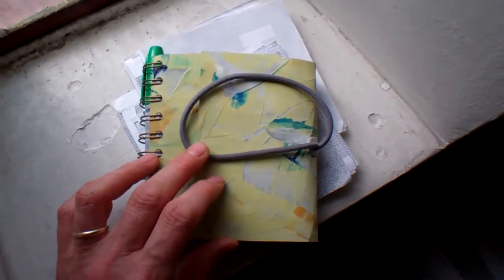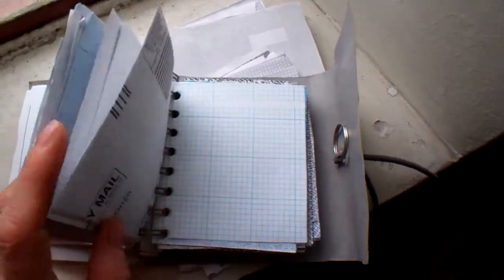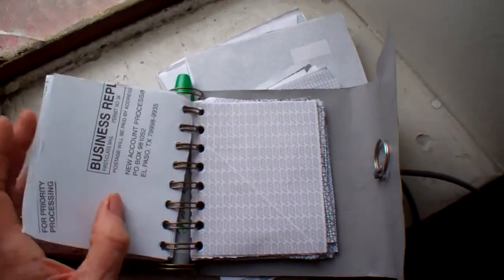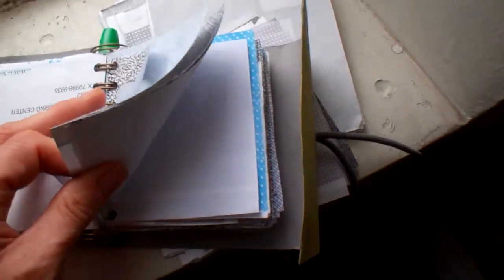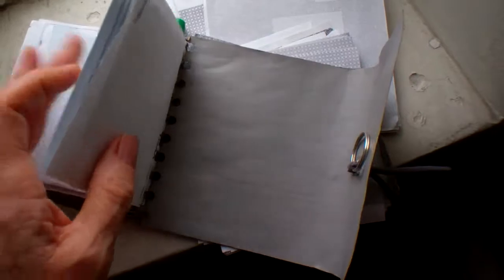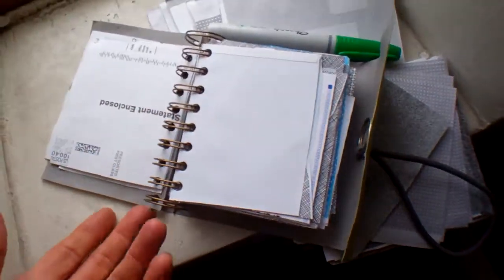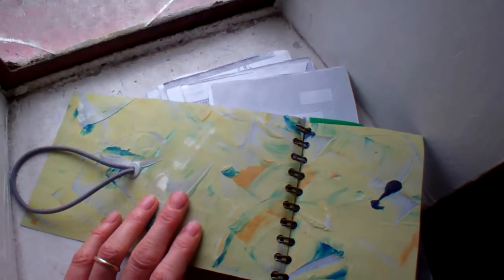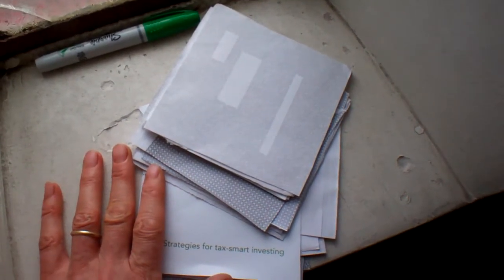Junk journal or art journal, made from security envelopes, Cinch, gift for Ann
Here's a glorified note pad, disguised as an art journal or junk journal. A bunch of bank come-on junk mail promos were stacking up. It was time to do something with them or throw them in the recycle bin. Now, everyone knows it's better to reuse (or re-purpose) than to recycle. It's been found that you don't get much environmental benefit from recycling, since it takes so much energy to transform the material into yet another thing. Re-purpose is a theme with my YouTube channel.And I think I accomplished that here.  I find, re-purposing gives me great satisfaction while I craft away. With this project, I took all that junk mail and pulled out all the security envelopes, cut them down, and bound them into a notepad with an art-journal cover. The cover was made from hanging file-folder (Pendiflex-type) stock. I use the substrate like canvas. My home-made gesso recipe consists of latex wall paint, Elmer's Glue, and joint compound, each of which I buy by the gallon! Acrylic paint was used for the color and design. Enjoy.